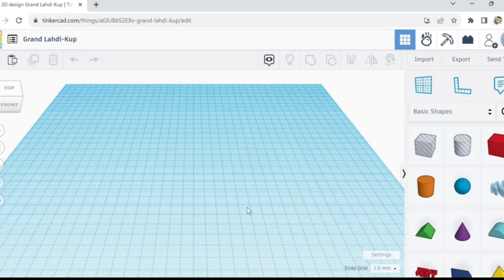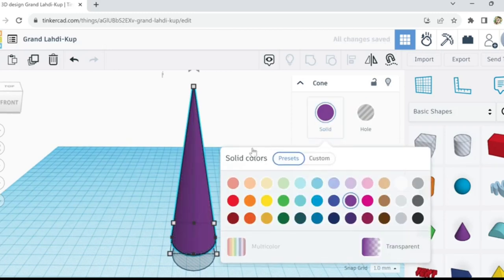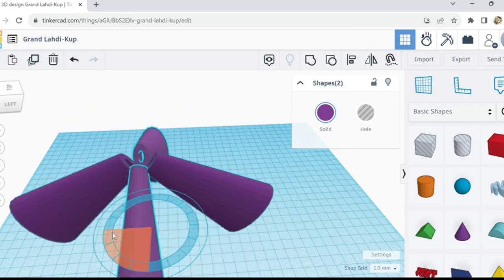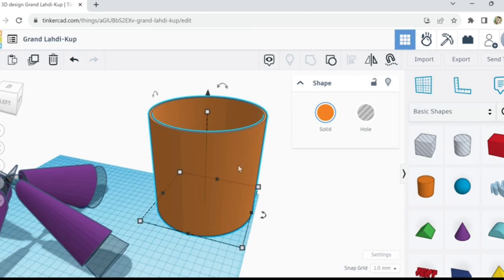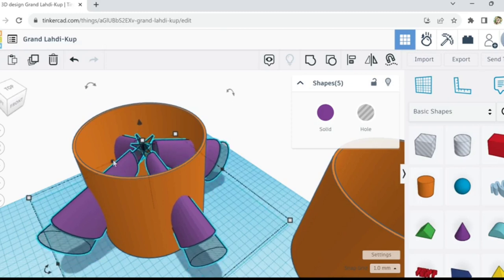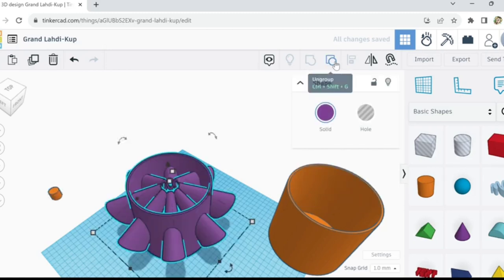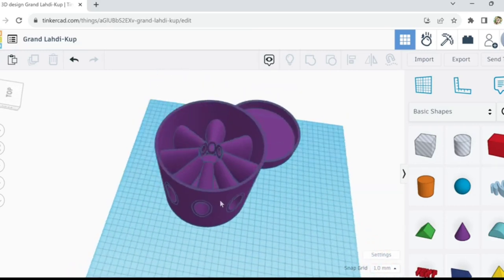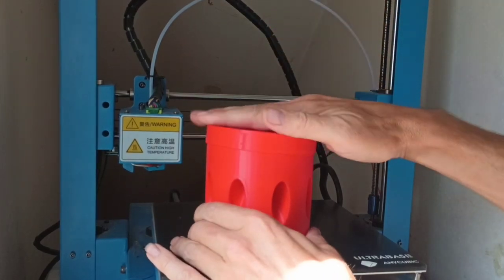Tinkercad Beginner Tutorial ( Part 13 ) Fruit Fly Trap!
This channel will be everything Tinkercad! From beginner design to advanced tutorials. We will print each design that we make and test it out! Follow along and join in the fun of inventing and creating!

Thanks guy's!